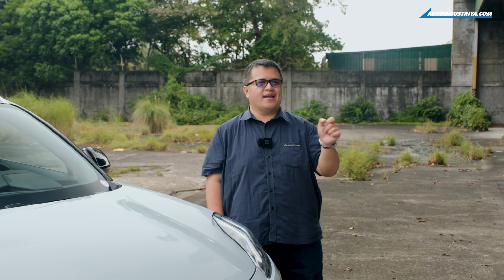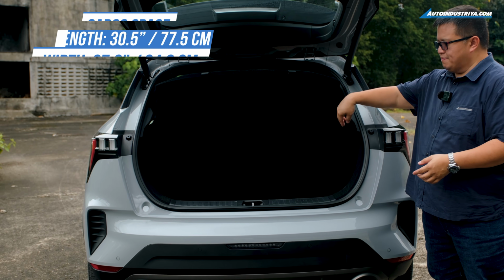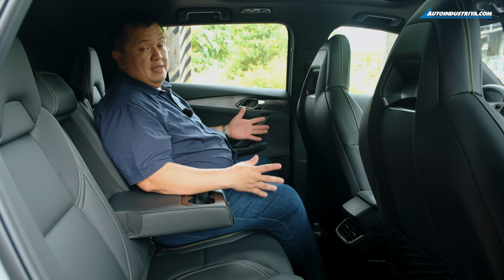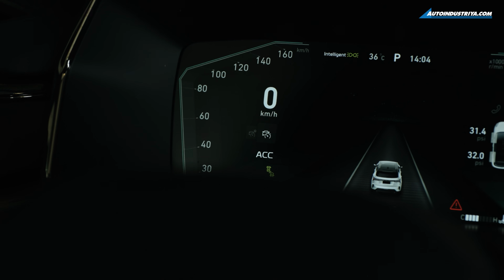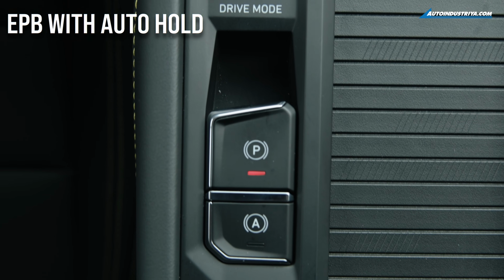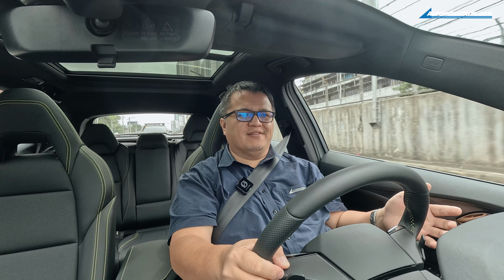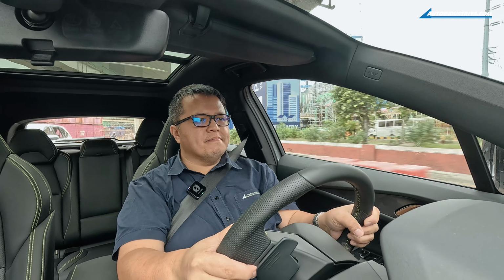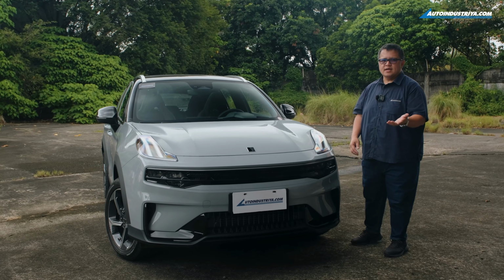2024 Lynk & Co 06 Hyper Halo 1.5 Turbo Review - More than an upscale Geely Coolray?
The Geely Coolray set the standard for what we can expect from China's automakers, but Lynk & Co wants to take it further with the 2024 06 in Hyper Halo 1.5 Turbo Trim. Does the higher price justify it? Is the 06 more than an upscale Coolray? Vince finds out.

00:00 What is Lynk&Co?
01:13 Forward thinking design
02:50 Practical cargo space
03:52 Under the hood
05:23 Rear seat
06:24 Premium interior?
09:10 More features
13:58 Driving impressions
16:39 Where it falls short
18:26 Pros/Cons and final thoughts